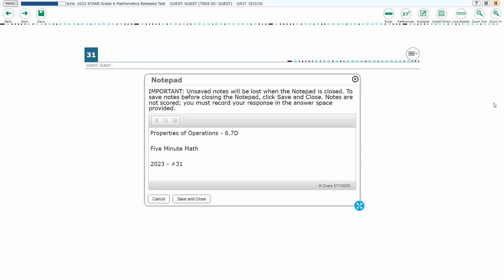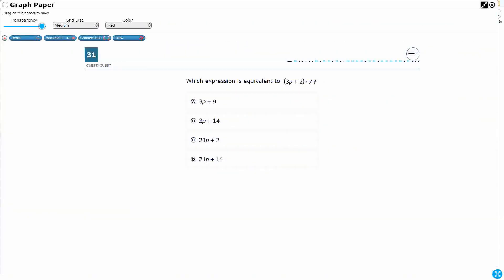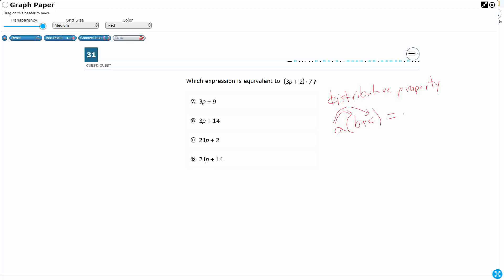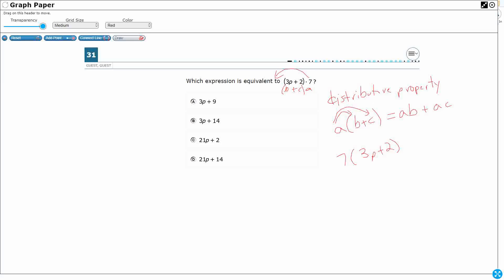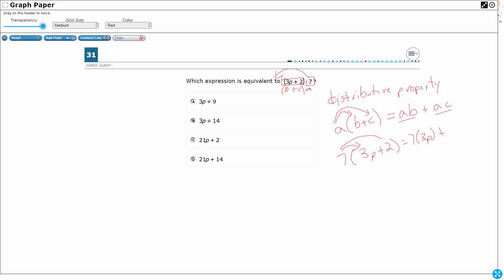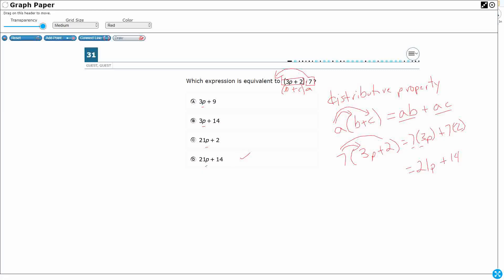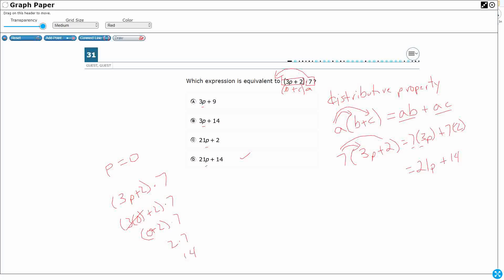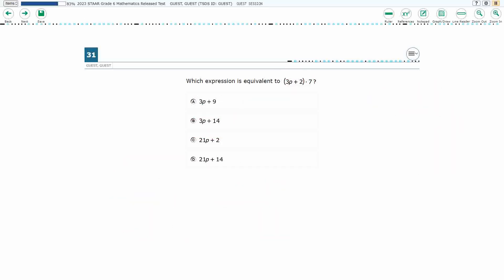6th Grade STAAR Practice Properties of Operations (6.7D - #13)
Practice generating equivalent expressions using the properties of operations: inverse, identity, commutative, associative, and distributive properties with a test item from the 2023 STAAR test (#31 - 6.7D).